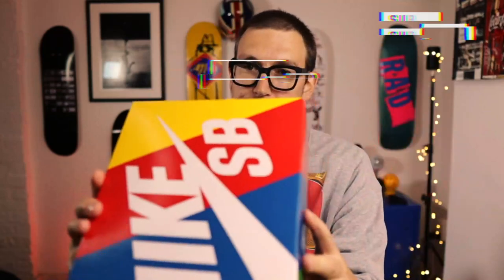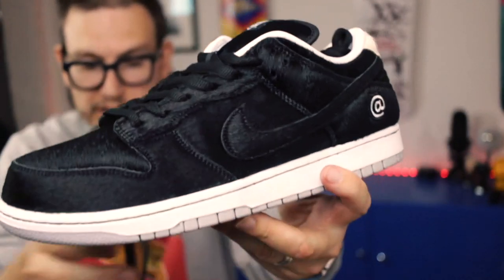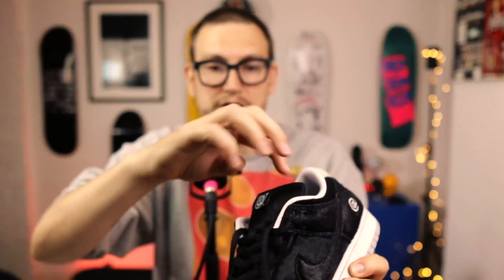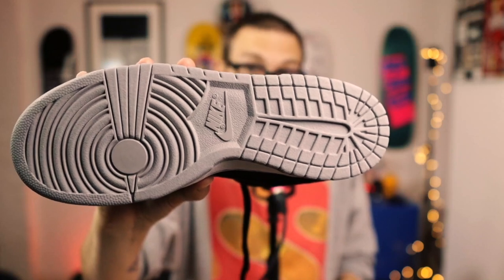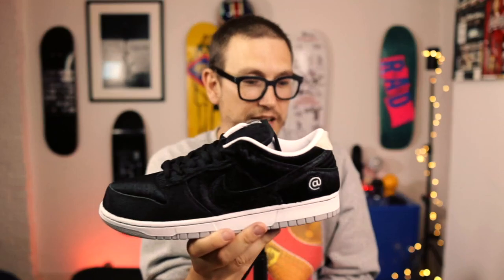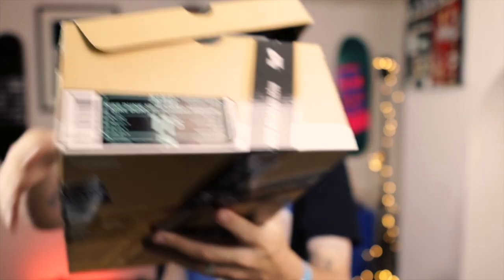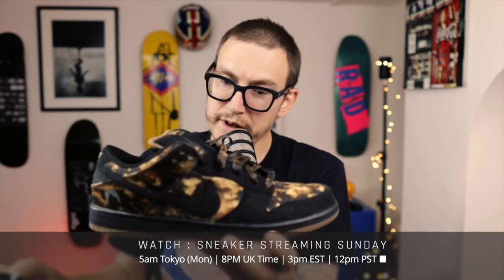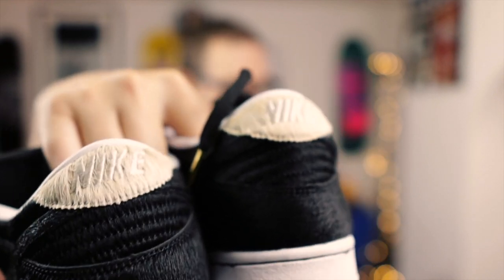OH BOY - Medicom Toy x Nike SB Dunk Low “BE@RBRICK" Sneaker Unboxing and Onfoot Review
Mr B picking up an OG in the Nike SB collab game - the Medicom Toy x Nike SB Dunk Low “BE@RBRICK"

The Medicom Toy x Nike SB Dunk Low Be@rbrick in Black is the next collab between Nike SB and the Japanese toy makes Medicom Toy. Medicom and Nike SB have been working together since the early 2000s so it's great to see them at it again on an OG Dunk.

This time Medicom have covered the Dunk in a shiny, black pony-hair and faux fur colorway inspired from an AF1 from 10 years ago, to top the Dunk off we have heal tabs in a beige to contrast the allover black. Finally, Medicom's iconic logo is featured on the heel of the shoe and tongue tab.

This Dunk is a banger and is a return to form on the partnership between Nike SB and Medicom.

Mr B

The Nike SB Dunk details:
Medicom Toy x Nike SB Dunk Low “BE@RBRICK"
Color :  Black/White-Black
Code : CZ5127-001